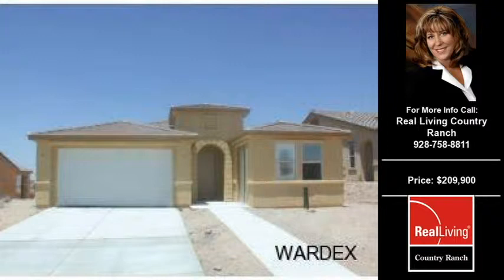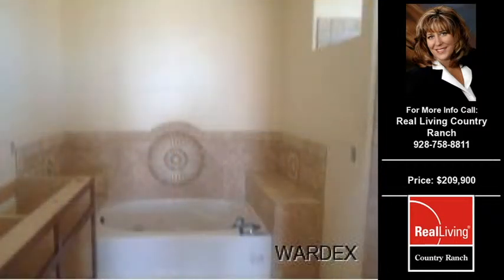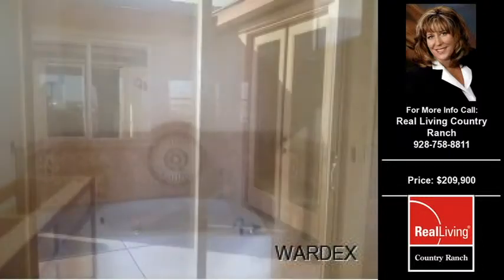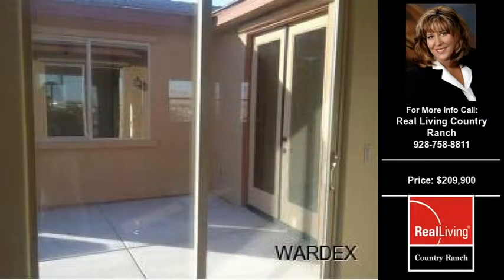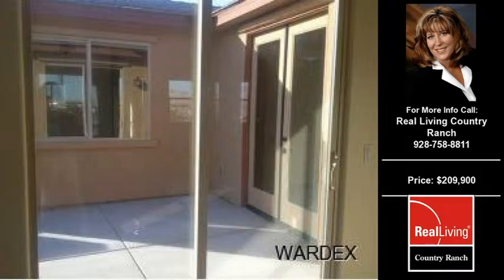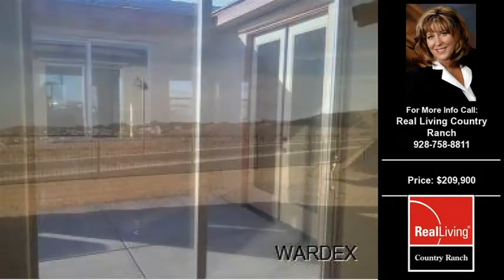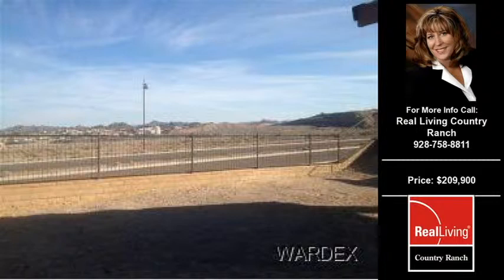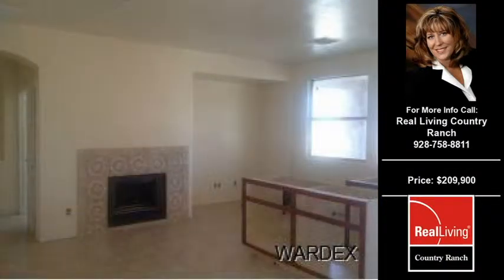Homes For Sale Bullhead City AZ $209900 1872-SqFt 3-Bdrms 3-Full and 1-Half Baths on .16 Acre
Property Type: Residential
Price: 209,900

Agency: Real Living Country Ranch

Property Information:
Building Square Feet: 1,872
Bedrooms: 3
Bathrooms Full: 3
Bathrooms Half: 1
Year Built: 2012

Description: Brand new home with over 1800 Sq. ft. and all the upgrades you are looking for. Dramatic entry with stone medallion. Split floor plan, family room, great room, master suite with large walk in shower and jetted tub. Cooks dream kitchen with granite counter tops, highly upgraded custom cabinets, open floor plan and tile floors, stone accents and granite throughout. Beautiful upgrades, casino views and attention to detail. Great casino views and near the covered bridge and community trails.

If you are thinking about buying or selling a home or property in Bullhead City, AZ give  a call at  for a free no obligation consultation.